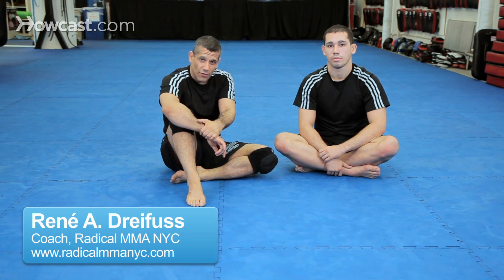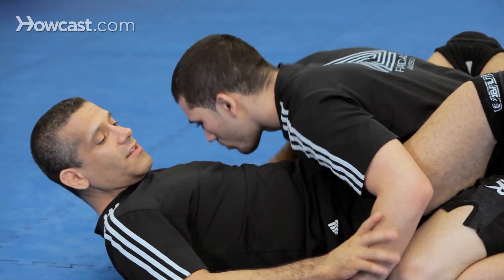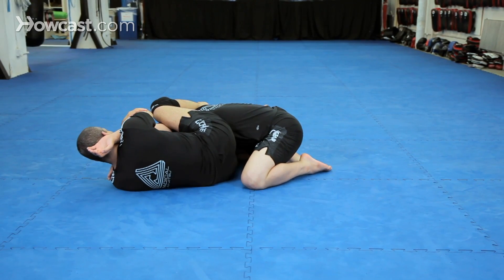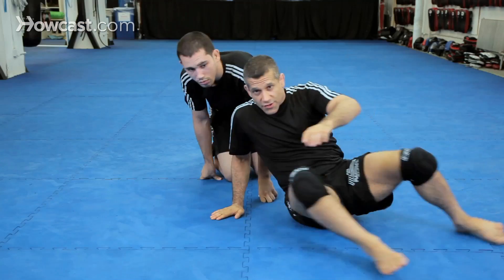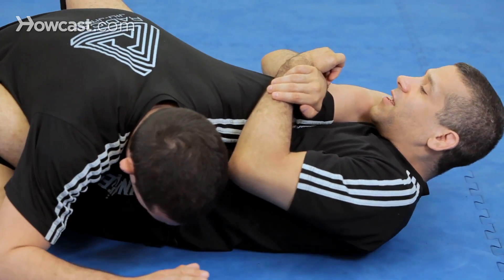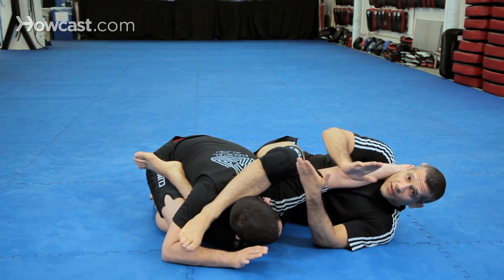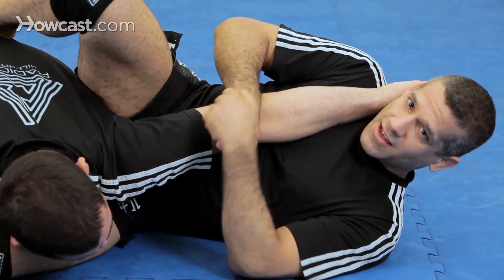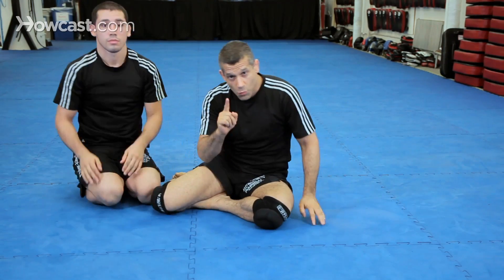How to Do Inverted Arm Lock from Guard | MMA Submissions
All right guys, now we are going to continue with our inverted arm lock series.  We are going to show some inverted arm locks from the guard.  I'm going to show two variations.  This first variation is one of my absolutely favorites, a real traditional move, but very, very effective.  I'm in the guard and he bases on the floor.  I'm going to come in with this hand this way and bring his elbow to me.  Same thing if he's on here.  Come in, take his elbow to me.  Now, I hip out, his arm goes on my shoulder, and here's where you go.  Show that again.  Now, let's show that from a different angle so you can see the details.  So, I come up, rake him down.  Again.

Maybe he's punching me, and I grab, cable grip right on his triceps here, holding it tight.  Hip escape, my foot comes here.  Many people put their leg here, like this. I prefer to bring it all the way over.  I slide up, it goes into the crook of my neck, I reach over.  There are many ways to do it.  Marcelo Garcia likes to do it this way.  I like to do it this way.  One, two, crunch.  Some people like to do it this way. That's fine. The most important thing is, this is not on  your chest, OK?  There has to be space here.  There must be space. Look.  Nothing, nothing.  Here, here, doesn't matter, but what's important is here. One more time.  Inverted arm lock from the guard, version one.